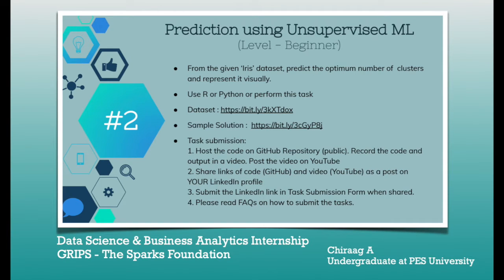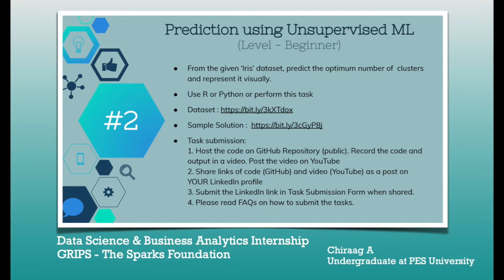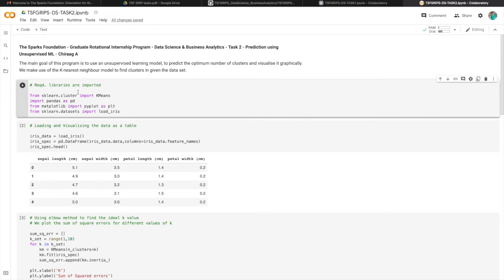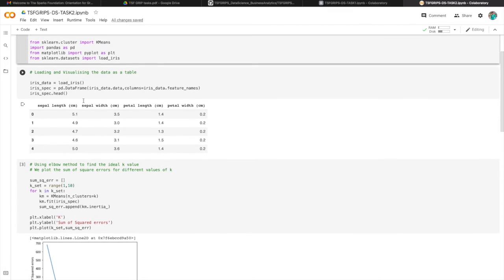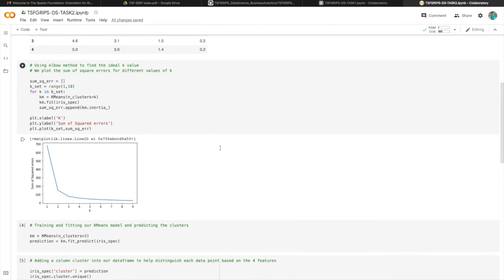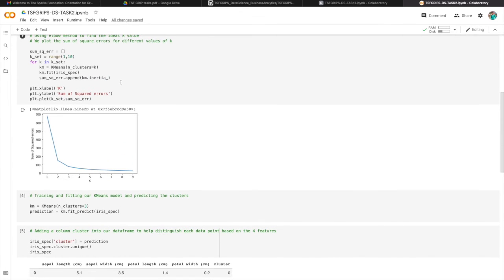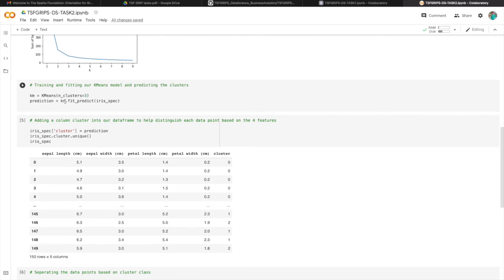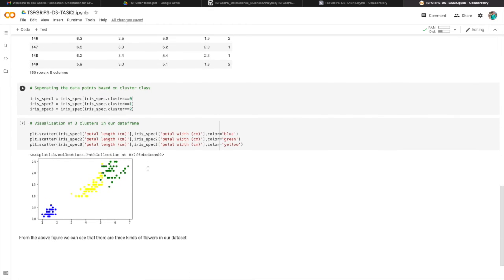Task 2: Prediction using Unsupervised ML model: Internship Task: GRIP: The Sparks Foundation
Hey, I'm Chiraag and currently an intern at The Sparks Foundation, in the batch of GRIPJULY21. I have completed this task under the Data Science & Business Analytics domain. The description of the same is as follows

Prediction using Unsupervised ML model:

Aim of the model is to predict the optimum number of clusters in the Iris flower dataset and to represent it visually. k-nearest neighbour is used.
Google Colab Platform and Python language were used to code.